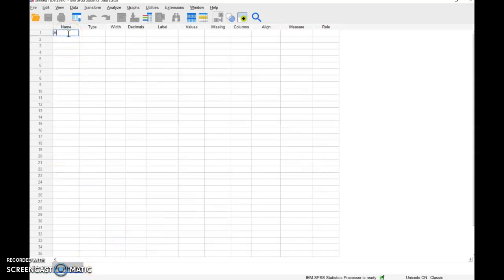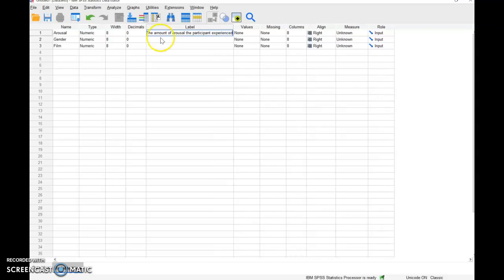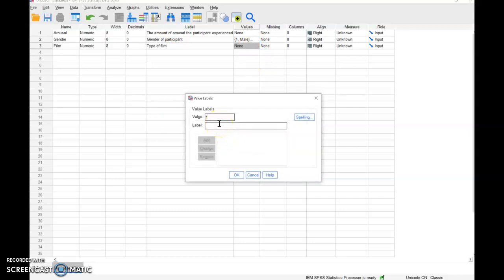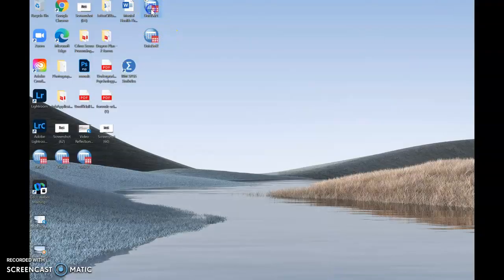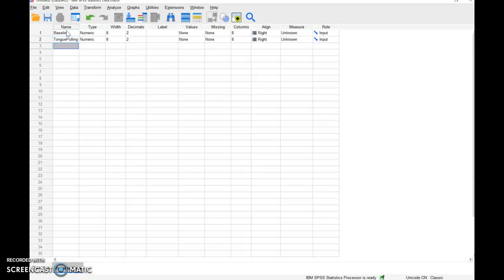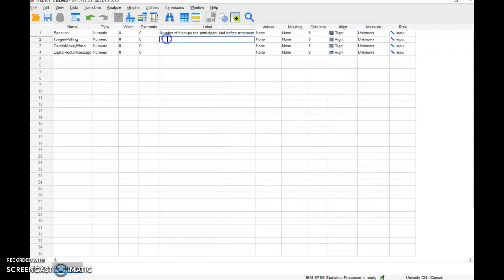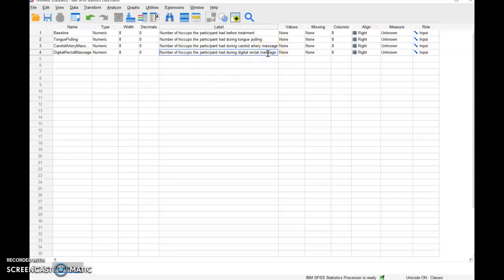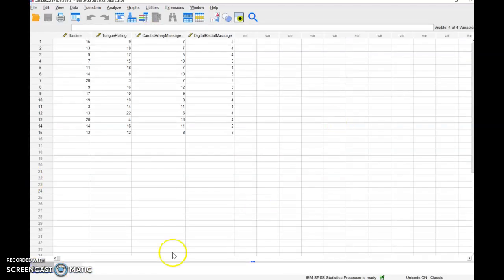Creating New Variables - SPSS